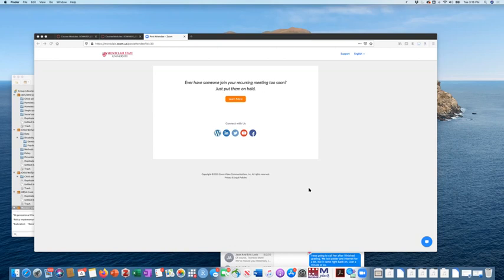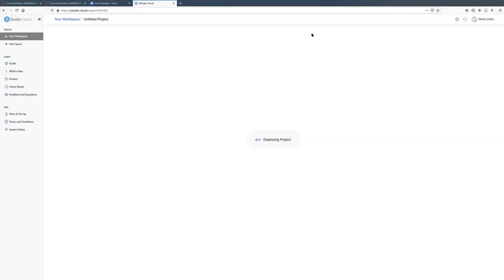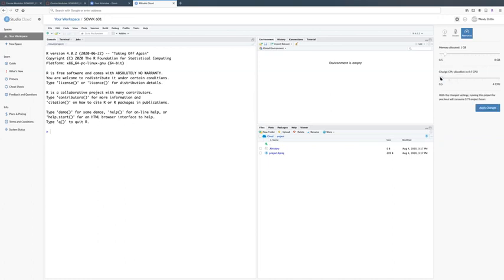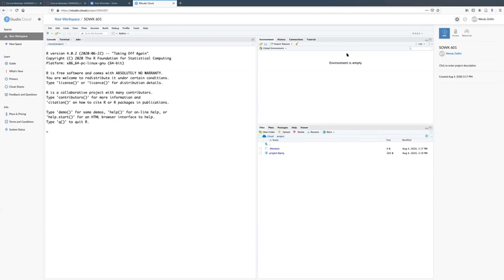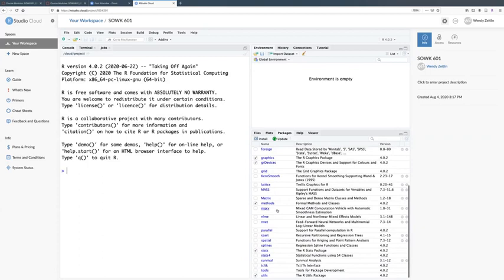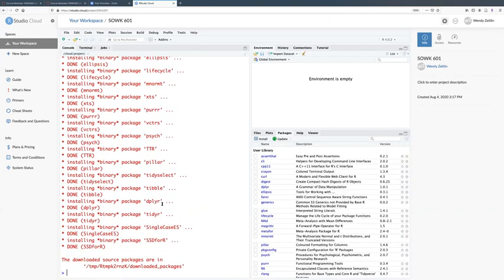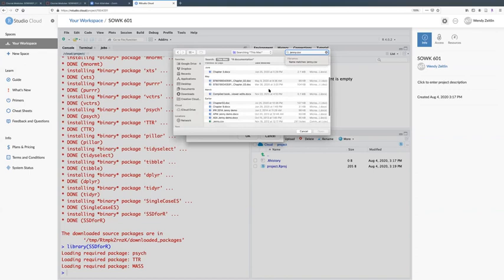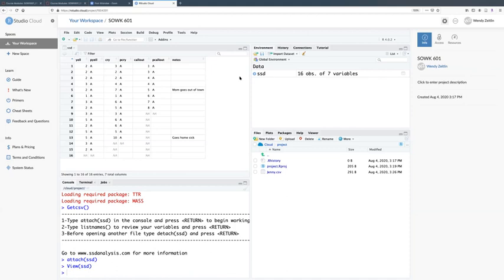Module 1 Intro to RStudio Cloud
The material I cover in the first class is setting up an RStuido/Posit account, uploading data, and downloading packages